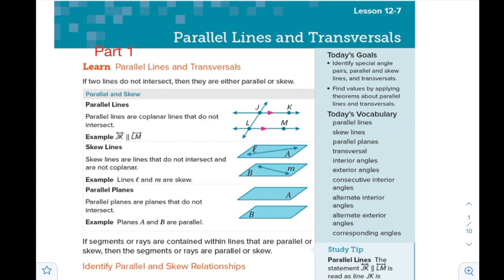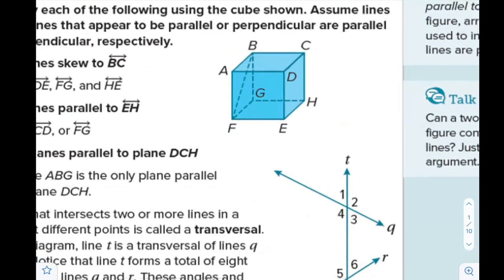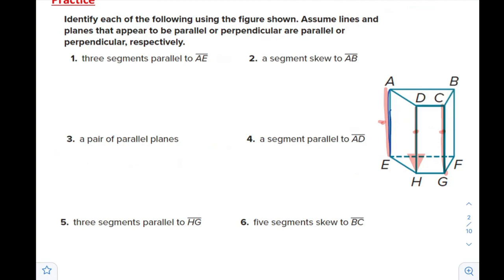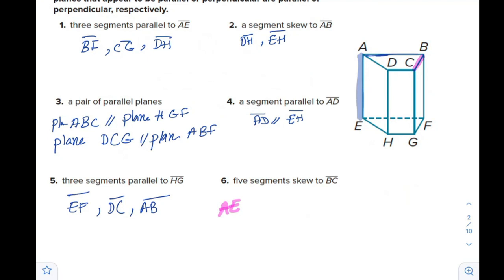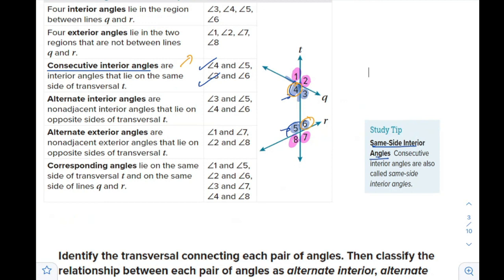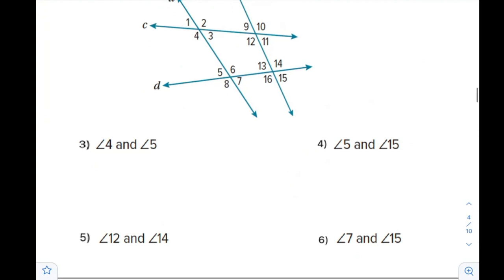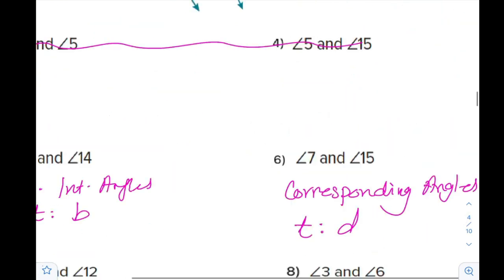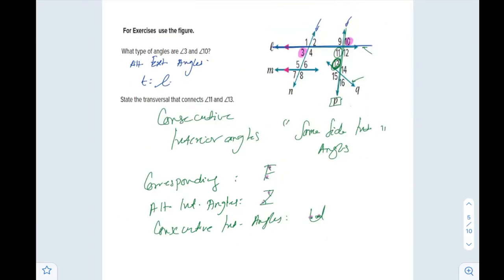12.7-Parallel Lines and Transversals - Part 1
Parallel Lines and Transversals - الخطوط المتوازية و القواطع